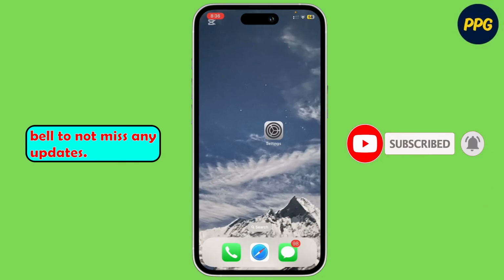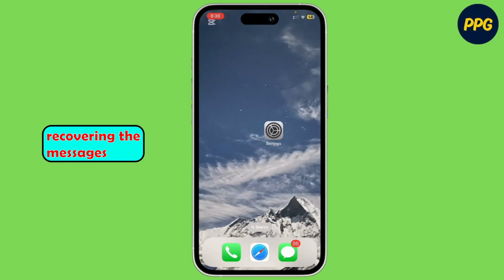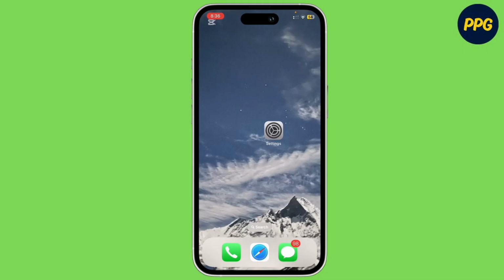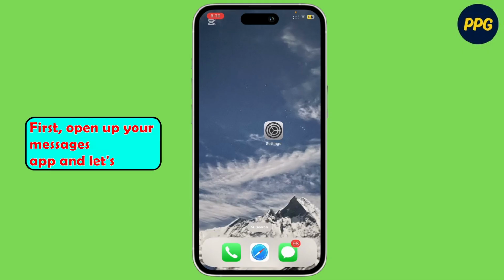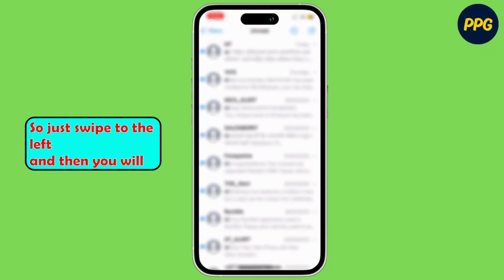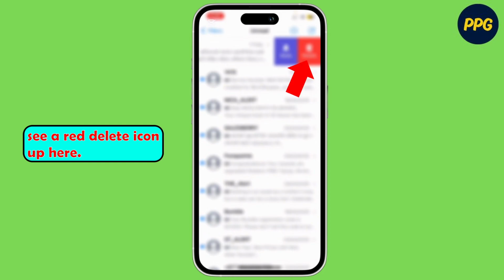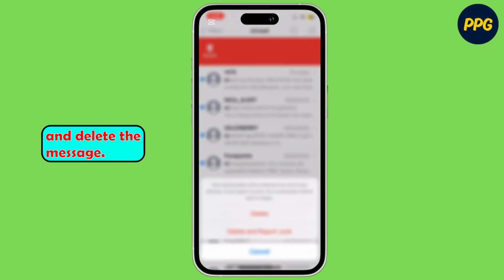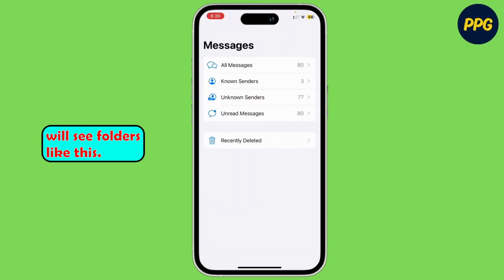How to Recover Deleted Messages on iPhone ?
Hello Guys,

Welcome to our step-by-step guide on "How to Recover Deleted Messages on iPhone"! If you accidentally deleted important text messages on your iPhone or want to restore old iMessages, this video is perfect for you. We’ll show you different ways to recover deleted messages on iPhone, whether through iCloud, iTunes backup, or using iPhone’s built-in features. With these simple methods, you can get back your lost messages quickly and safely.

How to restore deleted text messages on iPhone

How to recover deleted iMessages on iPhone

How to retrieve deleted messages without backup

Tips to recover old messages on iPhone